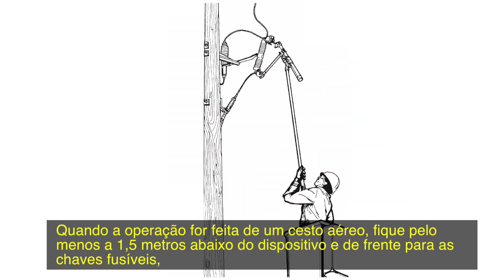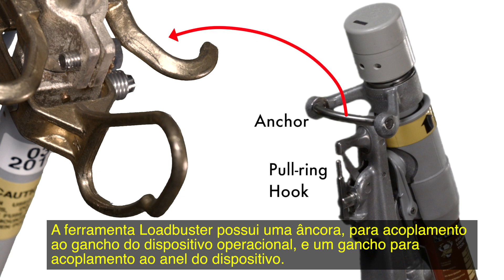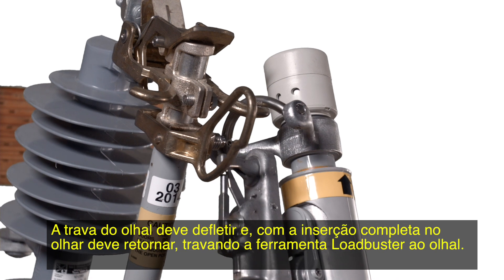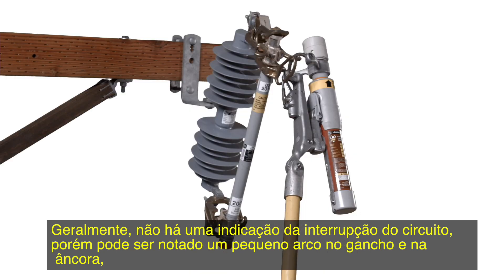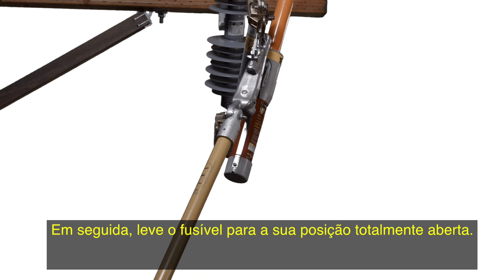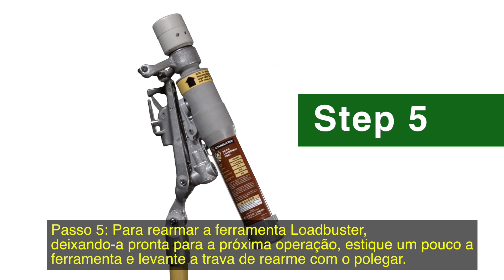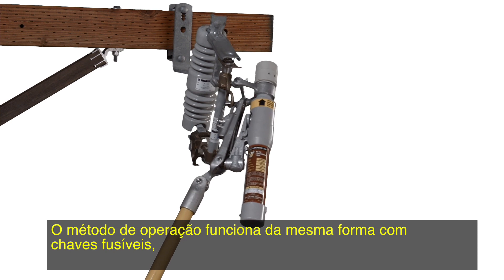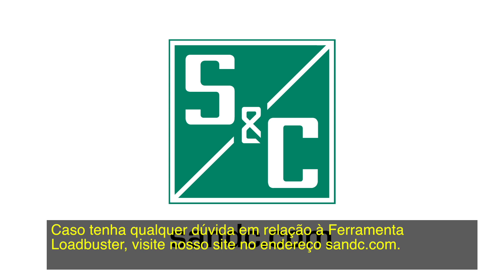Loadbuster®— A Ferramenta de Abertura sob Carga da S&C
A Loadbuster - a ferramenta de abertura sob carga da S&C, é uma ferramenta portátil de abertura sob carga original de baixo peso, facilidade de uso.  Ela possibilita capacidade de abertura sob carga em 34,5 kV e 600 ampères nominais, 900 ampères máximo, em seu sistema aéreo de distribuição.

A ferramenta Loadbuster reduz os custos de instalação e operação.  Não requer interruptores de carga em cada dispositivo.  Os procedimentos de seccionamento também são simplificados e minimiza o tempo e extensão dos desligamentos.  Essa ferramenta robusta e confiável interrompe carga sem arco externo, assim atendendo aos requerimentos de segurança ocupacional para desligamentos de circuitos com carga.

Este vídeo fornece instruções passo-a-passo no uso da ferramenta e é previsto para ser usado em conjunto com as instruções escritas que acompanham o produto.